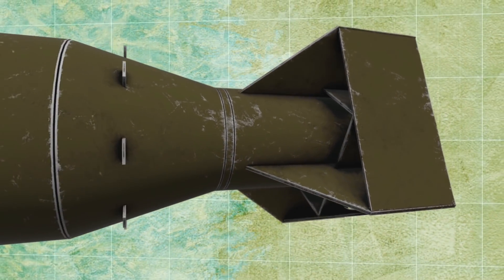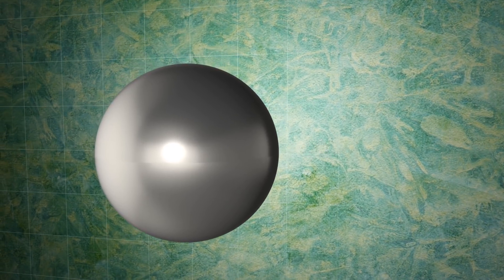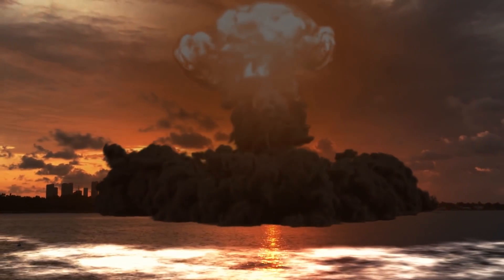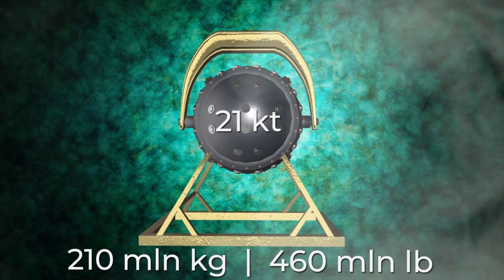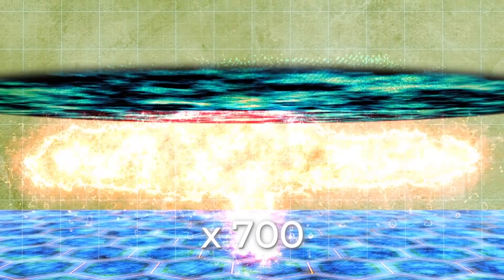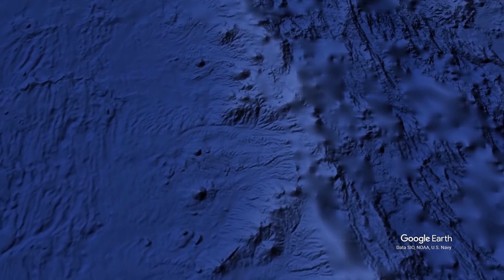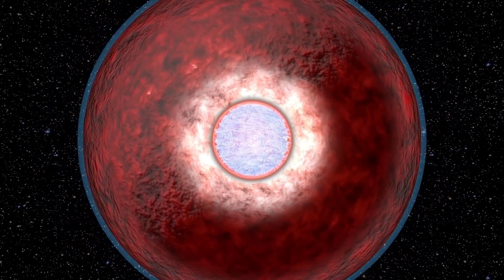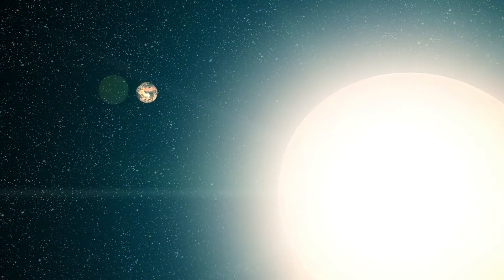Will Frozen Nuclear Bomb Detonate?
At the end of the movie Terminator Two, there is a scene where the T-One-Thousand Robot is hit by a stream of liquid nitrogen. In a matter of seconds, it freezes to the asphalt and completely loses the ability to move. And when "Iron Arnie" shoots it with a pistol, the terminator crumbles into small shards.
What if you tried the same trick with a nuclear bomb? Would it be possible to neutralize the bomb or would freezing it provoke an explosion? In this video, you’ll find out if you can survive one of the most dangerous experiments on Earth.